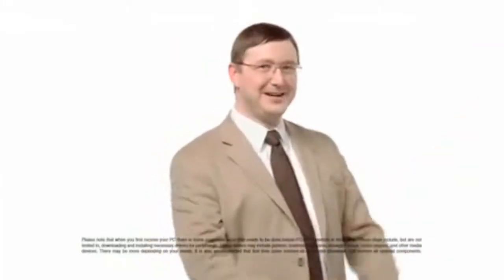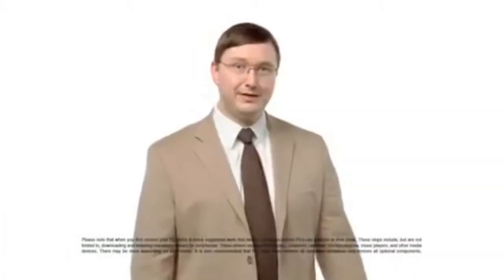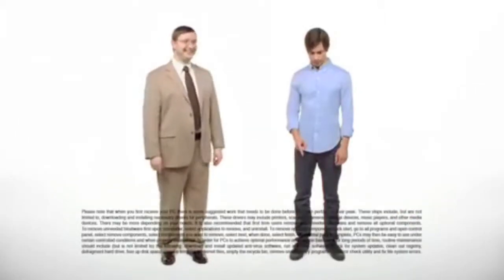Mac vs PC ad USA - Legal Copy.mov